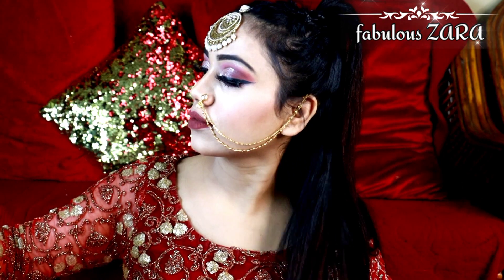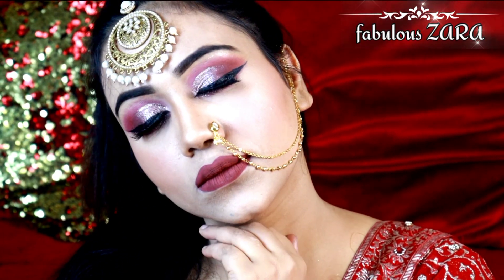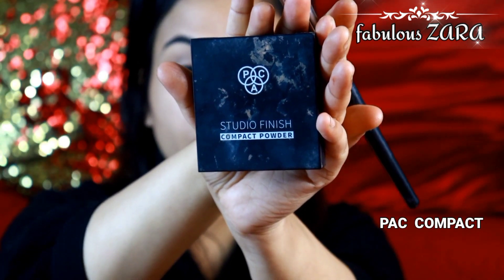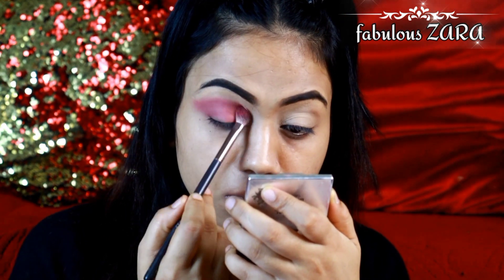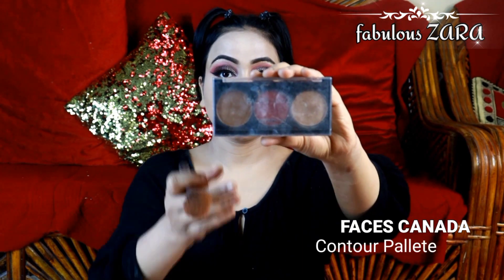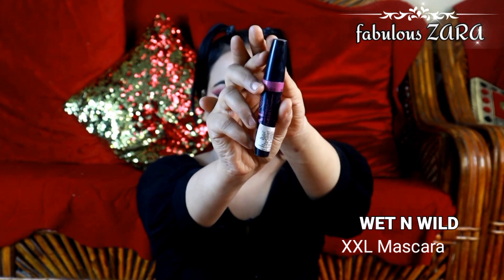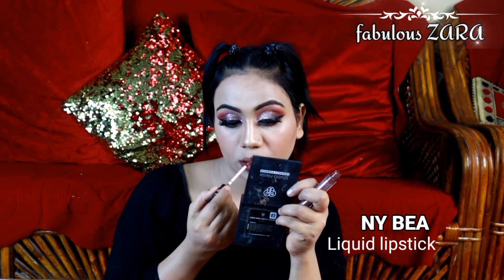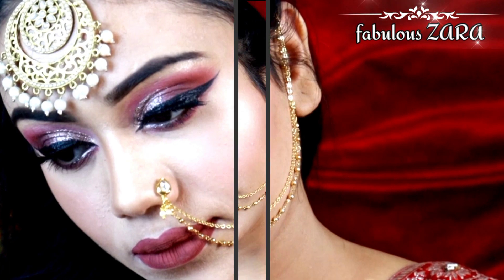HD Reception Makeup || Traditional Indian Wedding Guest Makeup Tutorial || Full Waterproof Makeup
TRIAL DSLR VIDEO FOR YOUR INPUTS
👉 PLEASE NOTE : This is my first Video with DSLR Camera and this is shot with INSUFFICIENT (LOW) LIGHT and not a Perfect camera setting. AS this is not just a point and shoot Camera but a Fully Professional Camera with Settings like APERTURE, SHUTTER SPEED, ISO and many other professional Settings... I have Published this video just for trial and suggestions from my Subscribers. I am taking your valuable inputs and will IMPROVE Lightings and CAMERA SETTINGS in future. Am going to invest in lighting as well and also looking forward for a quick crash Camera Guidence from a professional Photographer. MY SOLE PURPOSE is to give my Subscribers HIGH QUALITY MAKEUP TUTORIALS , this is why I have invested so much and have gone for the Professional Camera...

PAHLE KHUD SEEKH JAAUN aur Perfect Settings seekh lun phir aap sab ko apna poora setup dikhaungi ...for Sure .

💋 PRODUCTS USED

Faces Canada Magneteyes Dramatic Volumizing Mascara - Intense Black Finish (9.5 ml)
Maybelline New York Fit Me Matte+Poreless Liquid Foundation - Natural Buff 230 (30 ml)

I Heart Beauty Jackpot - Stand a chance to win an iPhone
Mention minimum 3 brand offers in the video -
Maybelline - upto 40%
Buy 3 pay for 2 on WoW, Buy 2 get 2 on Aroma magic and many more brands
Good Vibes - Flat 115 Rs. OFF on purchase of Good Vibes products worth Rs.495 & above
NY Bae - Offer1 - Flat 90 Rs. OFF on purchase of NY Bae products worth Rs.395 & above
Stay Quirky - Flat 90 Rs. OFF on purchase of Stay Quirky products worth Rs.395 & above
Blue Heaven - Buy 2 Get 2 Free
DermDOC - Flat 90 Rs. OFF on purchase of DermDoc products worth Rs.395 & above
Faces - Buy 1 Get 1 on Lipsticks & 20% on whole brand

Long lasting Waterproof Wedding Reception Guest HD Makeup By fabulous ZARA || Step By Step High Quality Hindi Makeup Tutorial with full Product details

NOTE👉 Due to Studio Light, Camera and other technical factors I have to use the Products (Base & Foundation) in  just a bit more than usual. So when u are trying my MAKEUPS and LOOKS u have to use the Products 20% less in my comparison . REST OF THE PROCEDURE WILL BE SAME...
Love from fabulous ZARA !

Track : James Mercy - Take You On